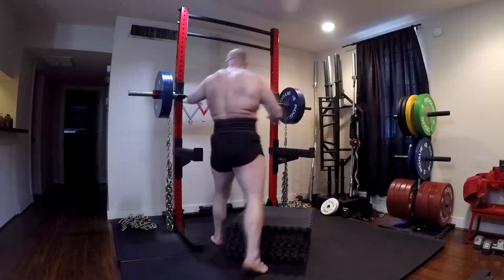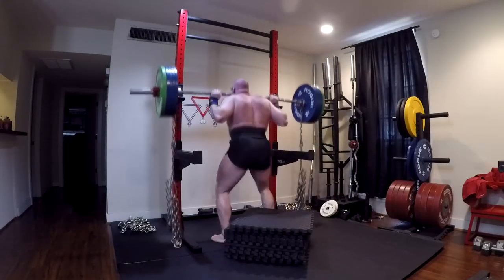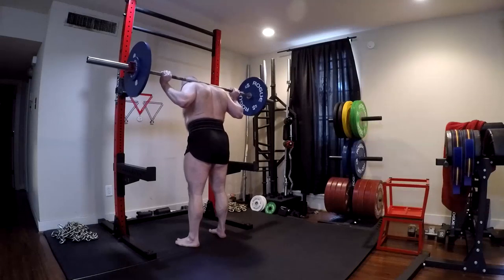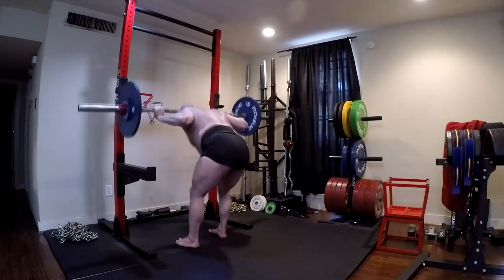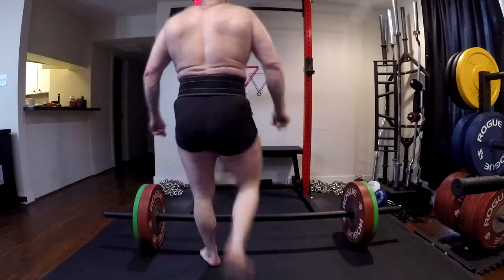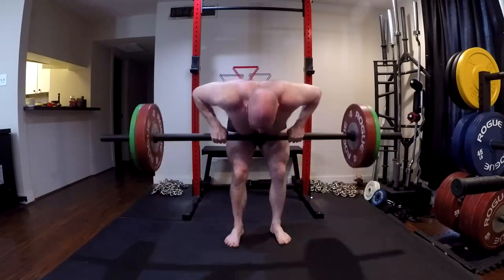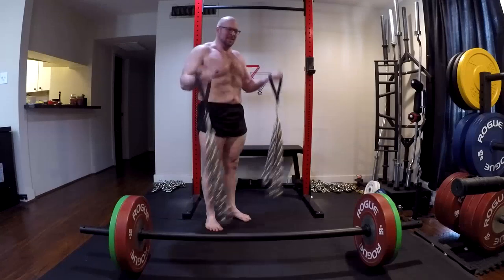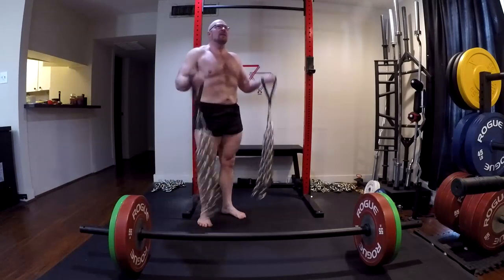2-10-2020 Orc Mode Training - Max Effort Squat Day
Today's Training Session:
-Box Squat 11" Box with chains: Ramp to 1RM 475 + 33 lbs chains
-Good Morning: 5x20
-Hip Belt Squat: 3x20
-Axle Bar Row: 5x10
- Chain Curls: 5xfailure